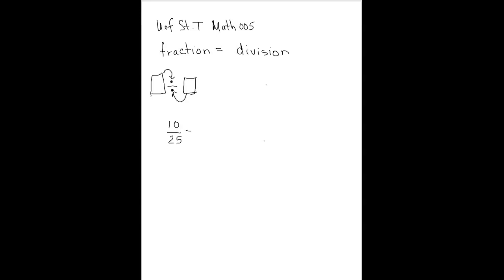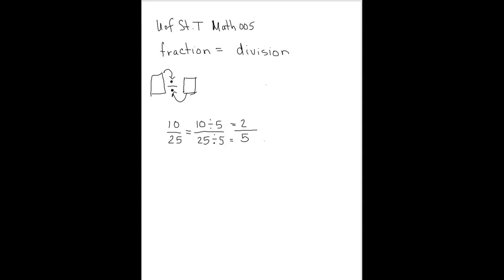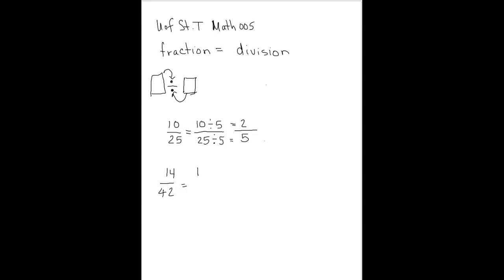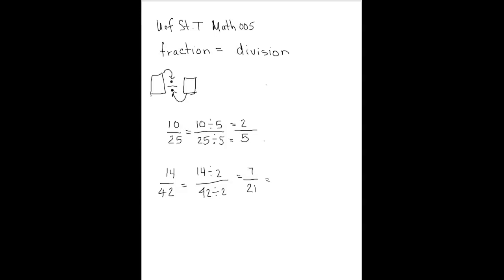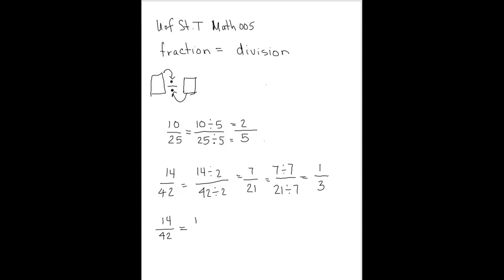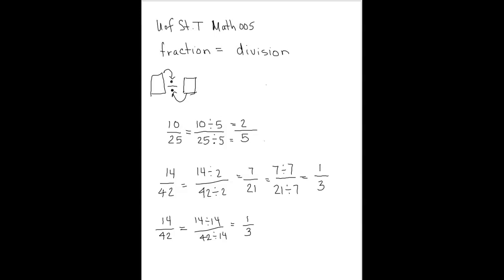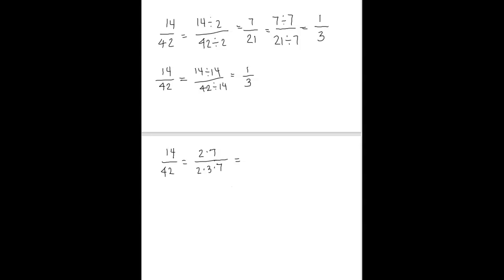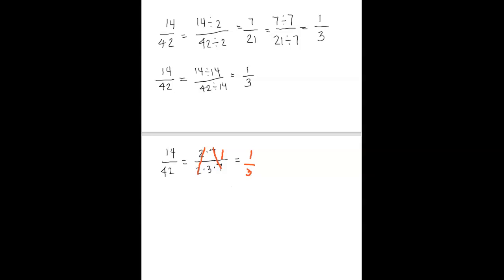UStT 005 Lesson 1 part 1